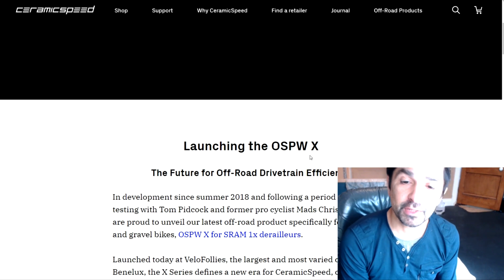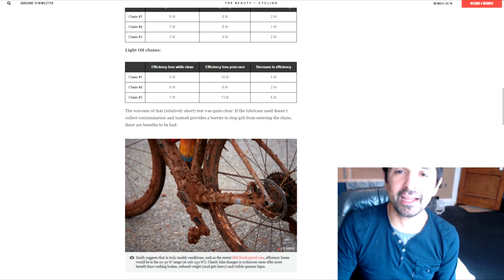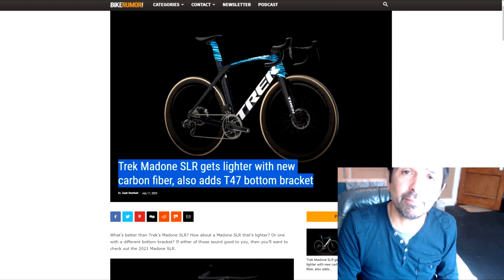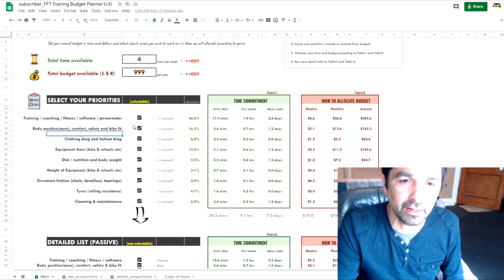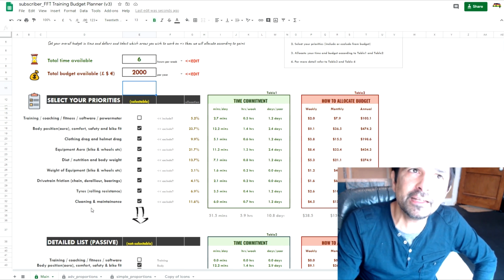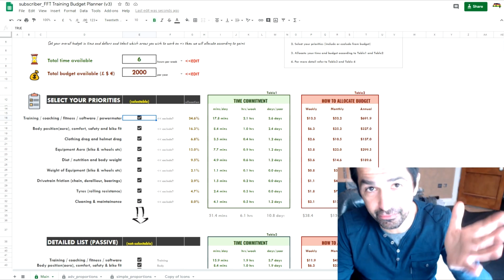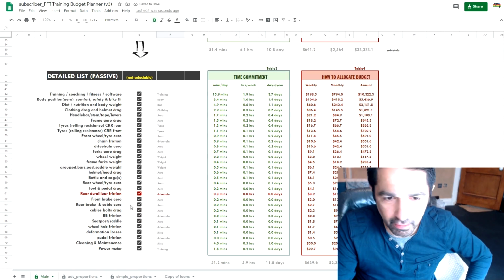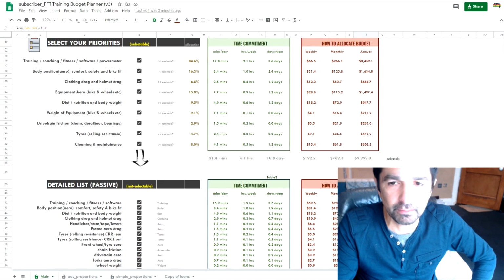Upgrade your bike on a budget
How to upgrade your bike without blowing your budget

CHAPTERS
0:00 What do we mean by budget?
1:25 Impulse buying
1:55 Off-road OSPW X
2:55 fft.tips/drivetrain
3:30 Chain drag in dirty conditions
5:05 When to buy a product
6:50 Setting your annual budget
7:40 Main categories of gains
10:25 Calculator formula
11:59 Budget for a $560 OSPW
14:50 Budget for a whole bike
16:20 Fastfitness.tips relaunched
16:43 Cyclingapps.net relaunched
17:01 Coaching package relaunched
17:35 fft.tips/patreon